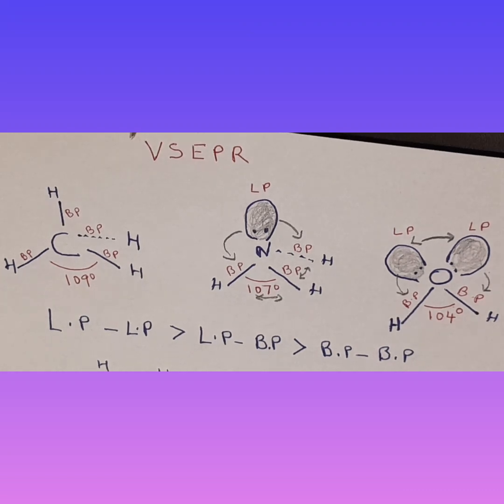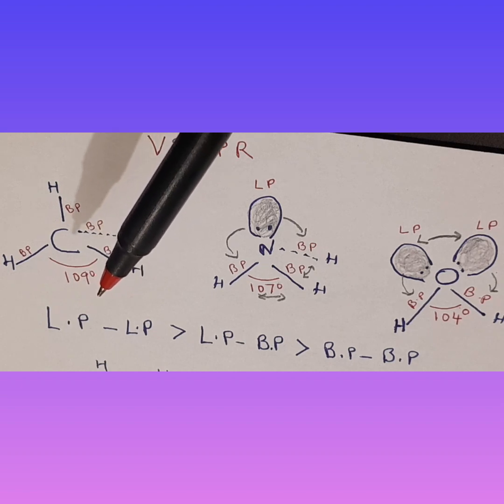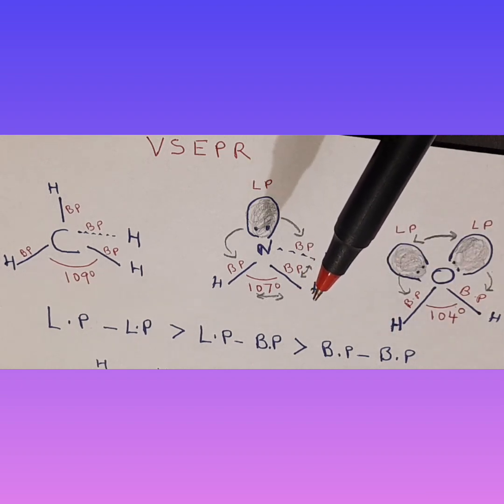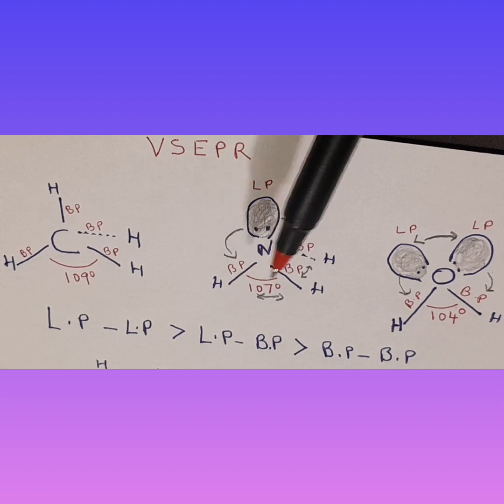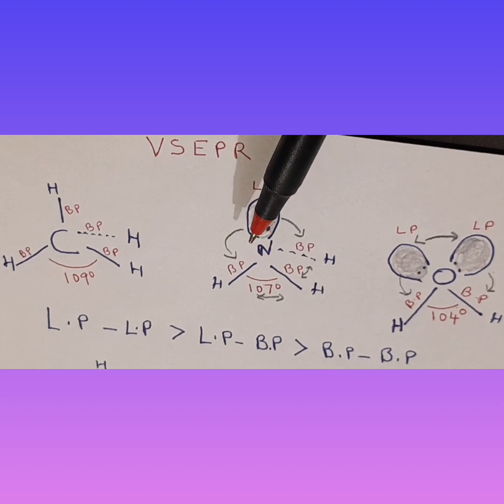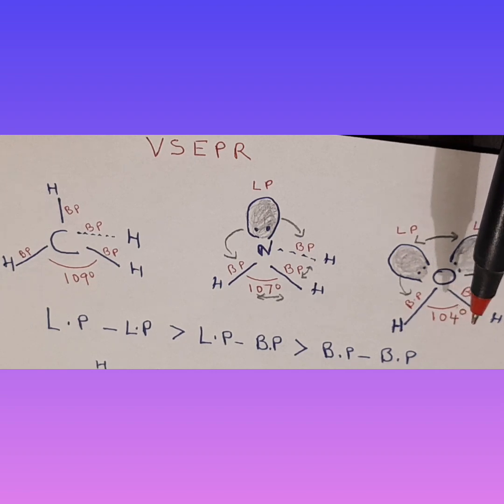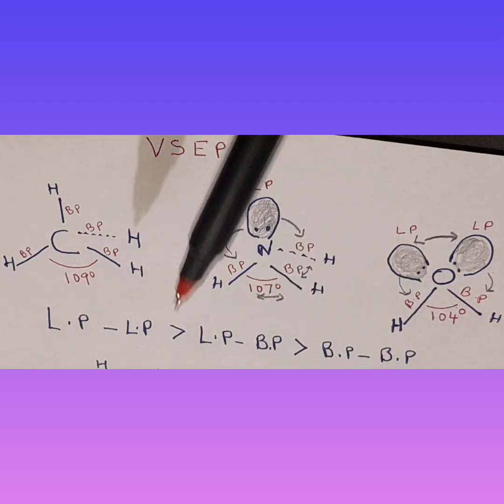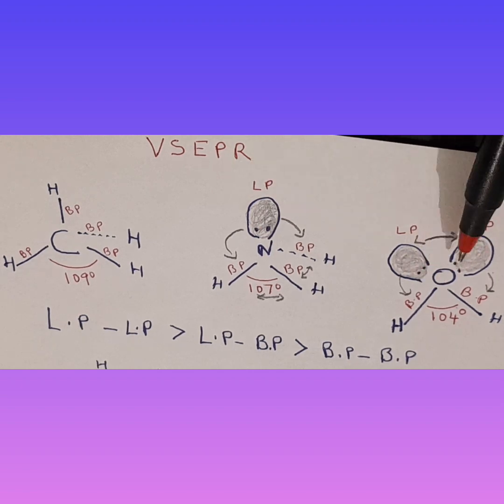vseprforammoniaandwatermadesimple#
valence shell electron pair repulsion VSEPR explained for jee, cet neet